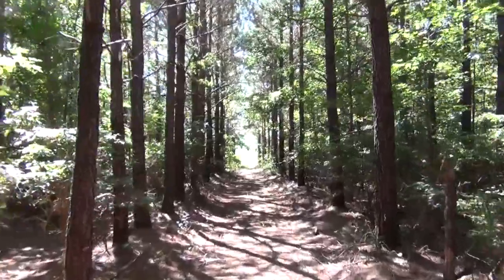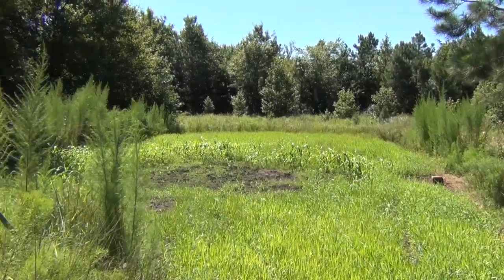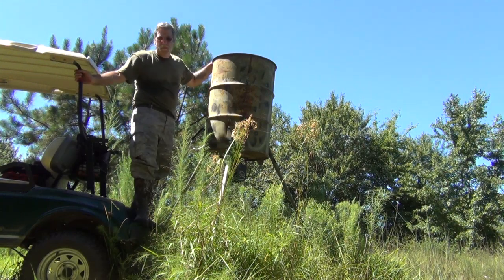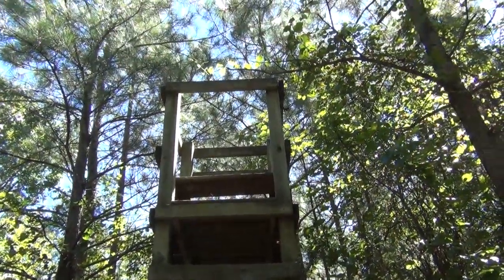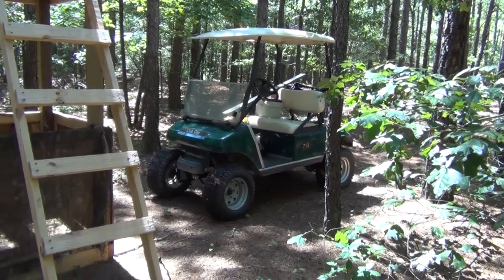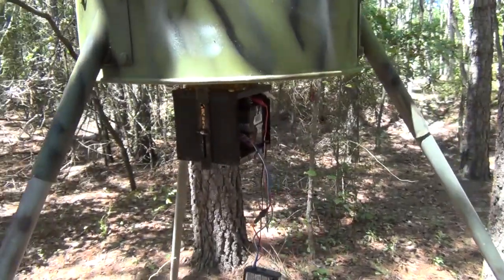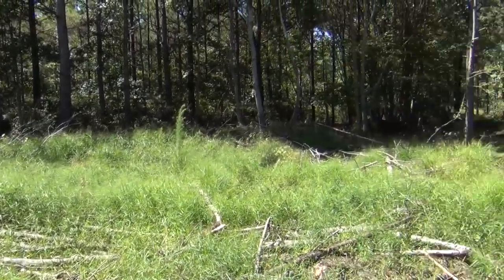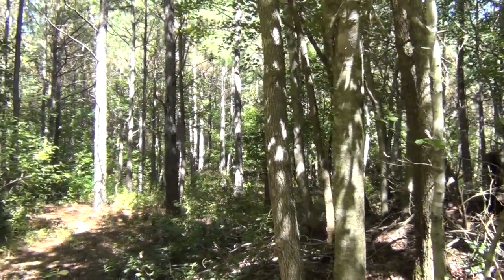Late Summer Deer Season Prep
Just spent the day at the lower Delaware Whitetail club. Got some trails cleaned up, filled a couple deer feeders with 200 pounds of corn each. Also checked out some of the growth were the property was timbered this Spring. Seems like some grass and browse is growing up in the areas that were cut and it should be even better by next year.
Was able to zip around the 500+ acre (tree) farm on a specialized golf cart. Has a 6 inch lift kit, and the 10 inch tires were replaced with bigger 12 inch tires to get over the ruts and through some mud puddles.
Deer season (bow) starts on September 1st, but I normally wait for it to cool down a bit to kill off the bugs that can make a fun day miserable.
  Come on a long for a quick ride through the property.